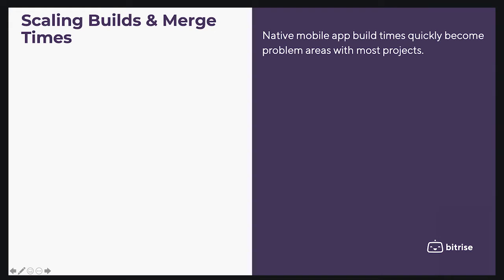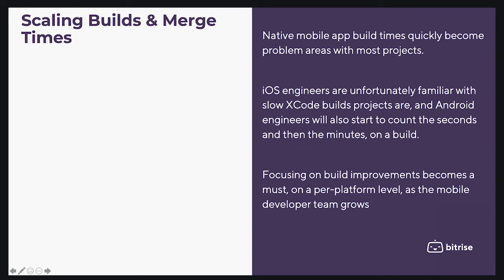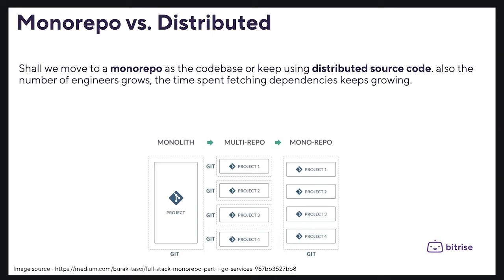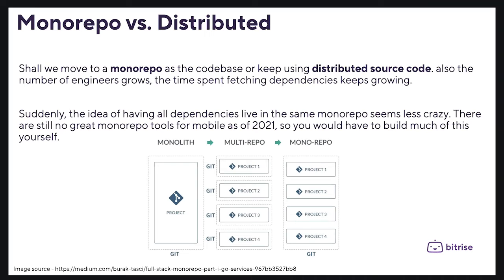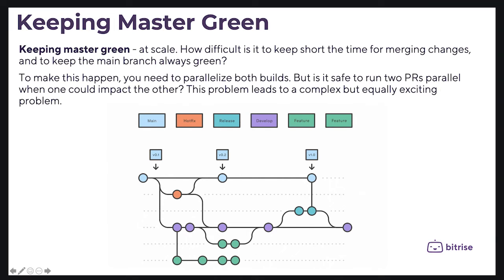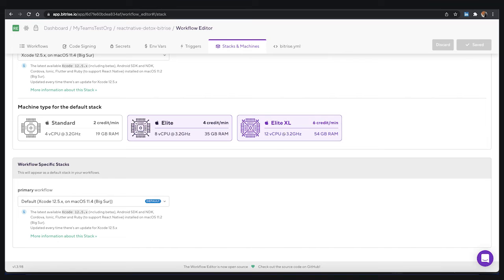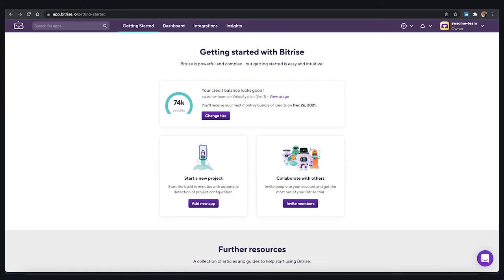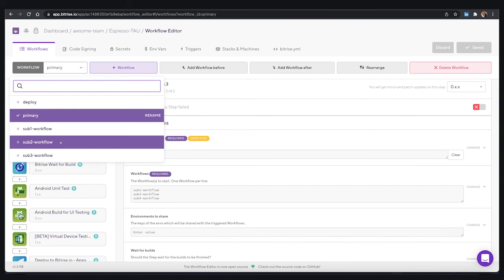Scaling build and merge times